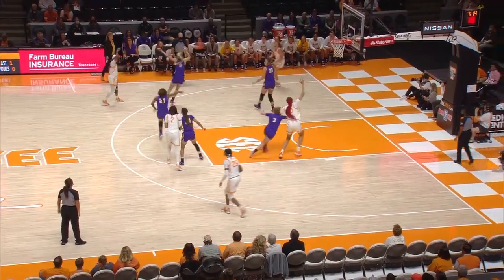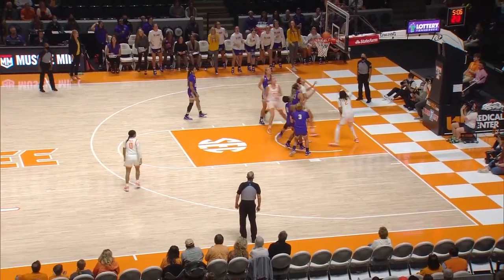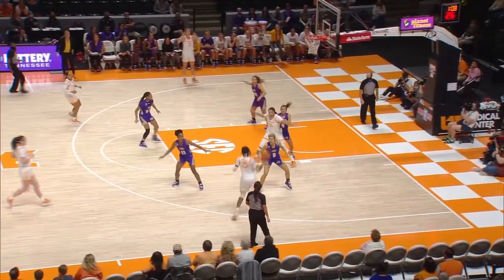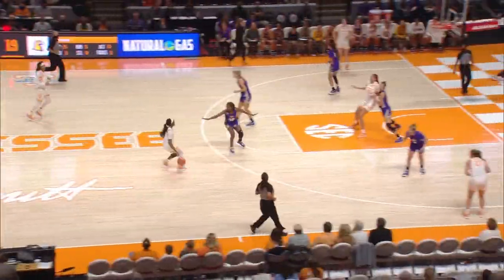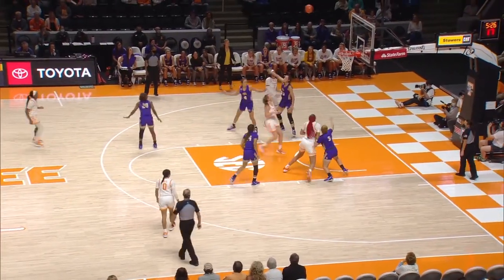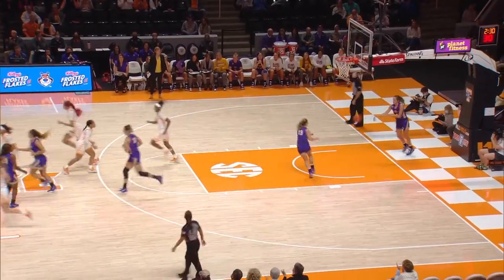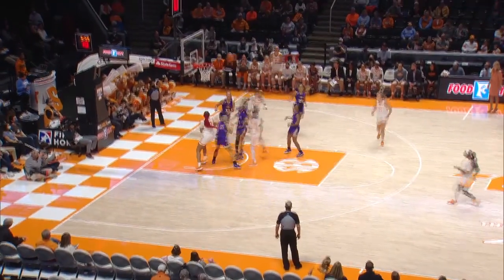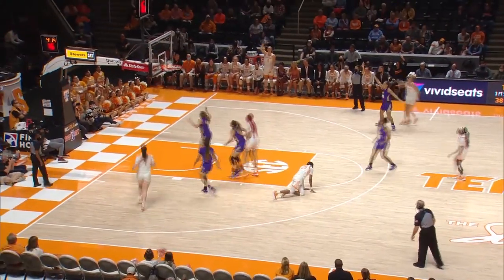HIGHLIGHTS: Lady Vols 76, Tennessee Tech 48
Alexus Dye put up 20 points and 9 rebounds and Tess Darby added 12 points off 4-6 shooting from 3-point range as the Lady Vols rolled past Tennessee Tech last night in Thompson-Boling Arena.